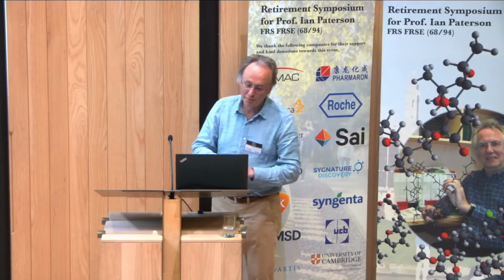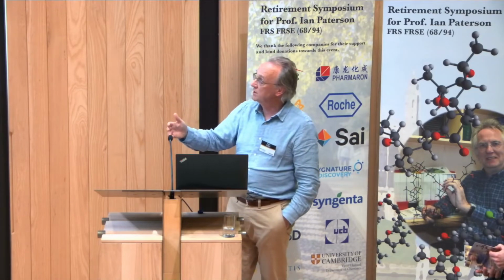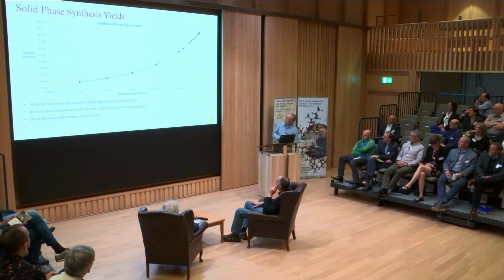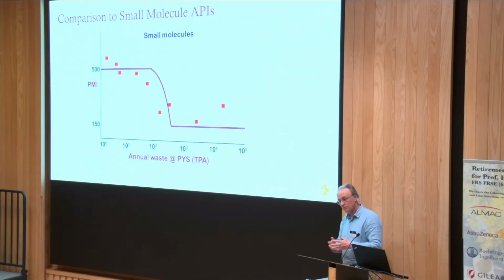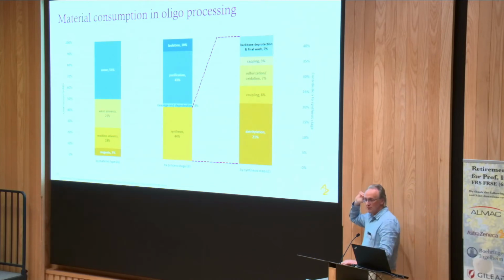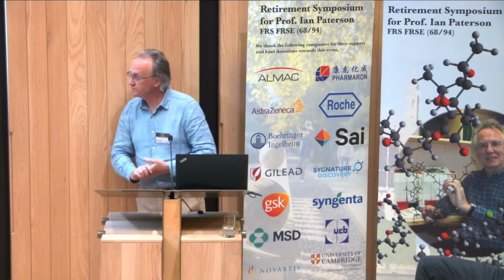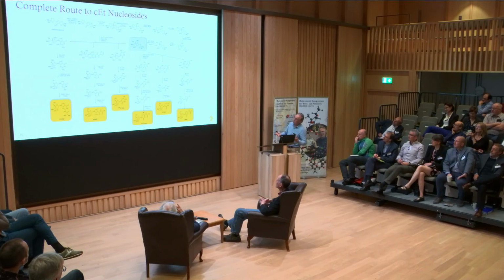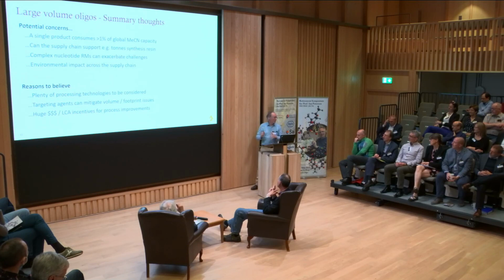Dr Dave Laffan:Viability of oligonucleotide manufacture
Dr Dave Laffan talks on the Viability of oligonucleotide manufacture.

Celebrating the career of Professor Ian Paterson and and his recent retirement, this symposium was hosted on 7 May in Jesus College, where he is an Emeritus Fellow.